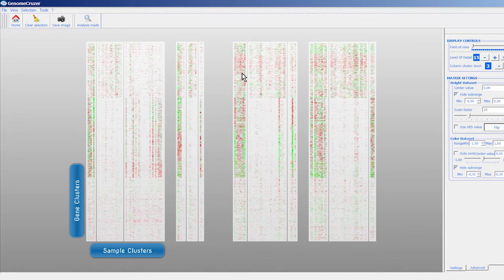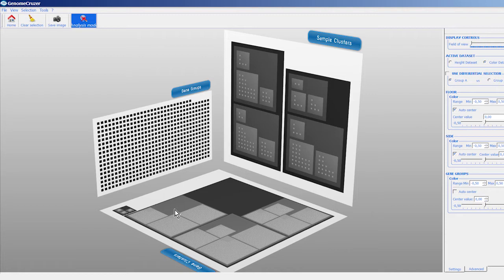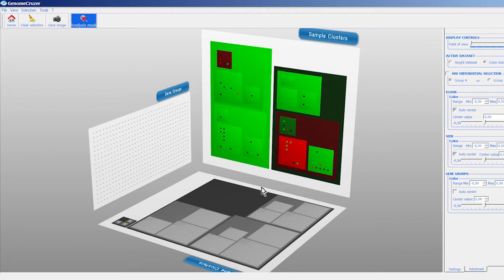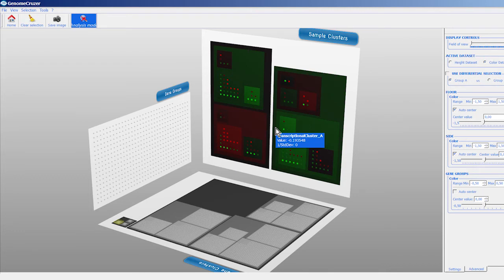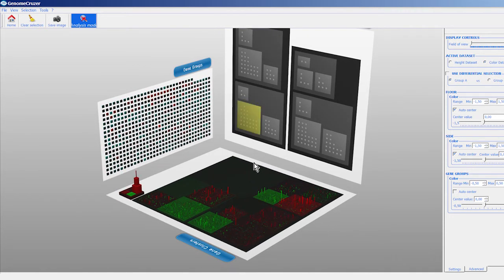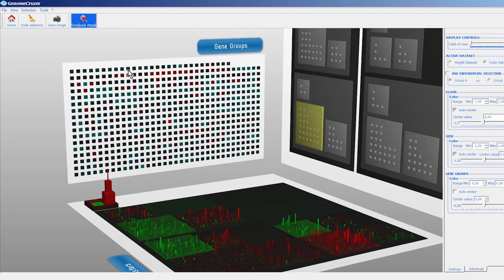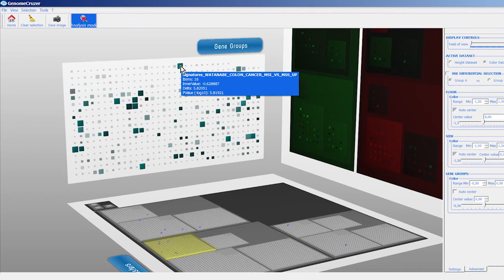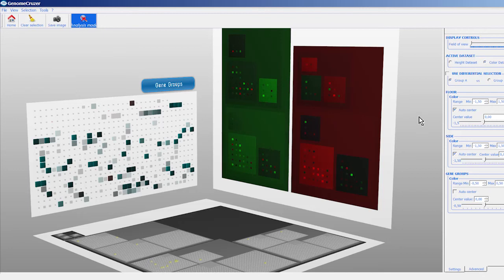Correlations between intrinsic clusters and clinical/biological features - part 2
Systematic assessment of correlative traits between multidimensional molecular features and clinical parameters